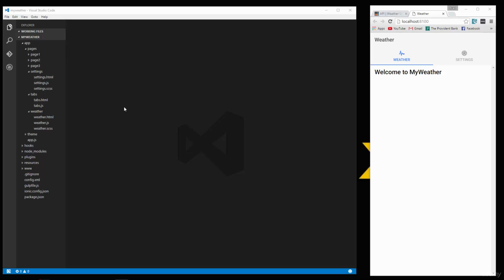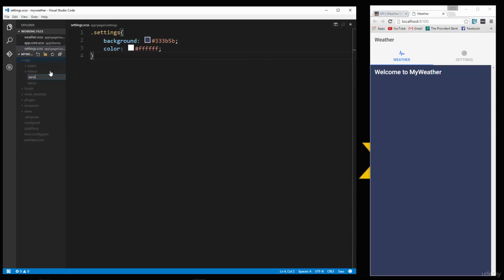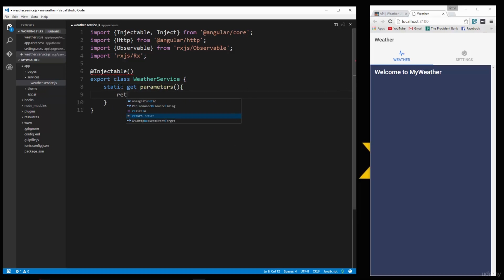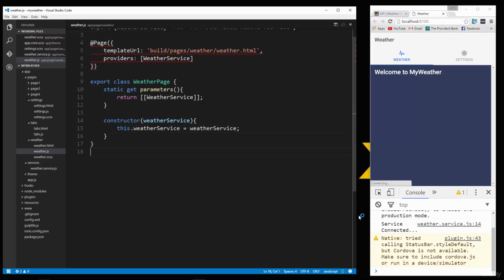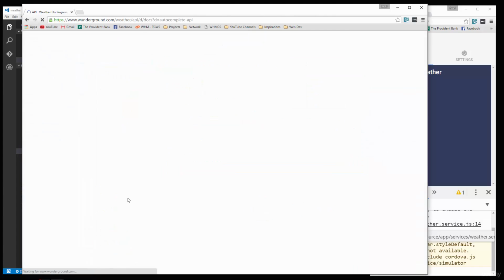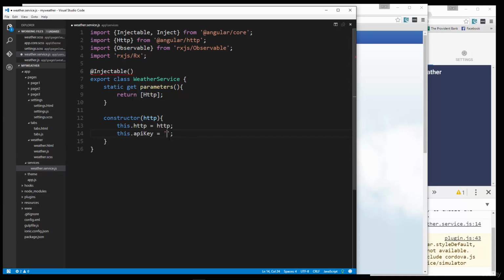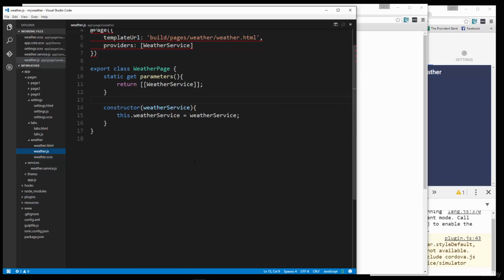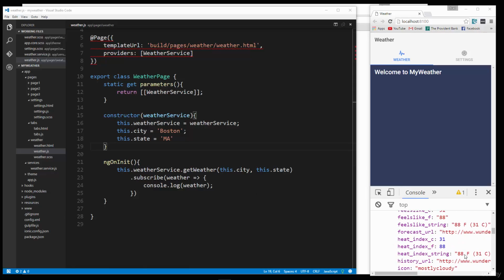049 Fetch Data Through Weather Service